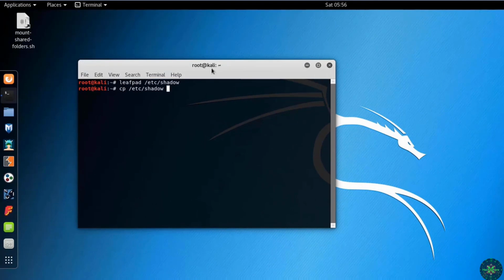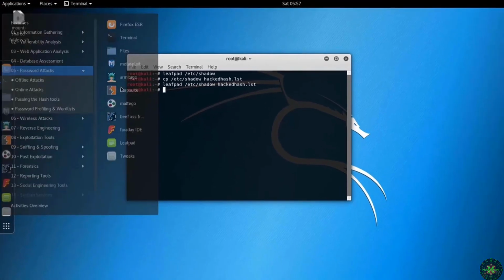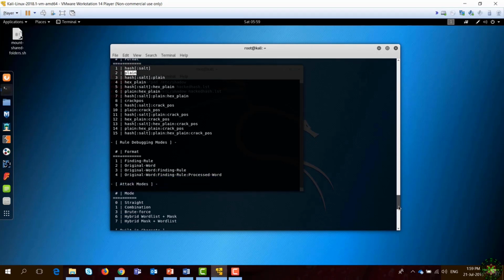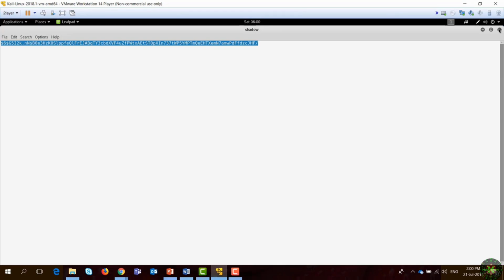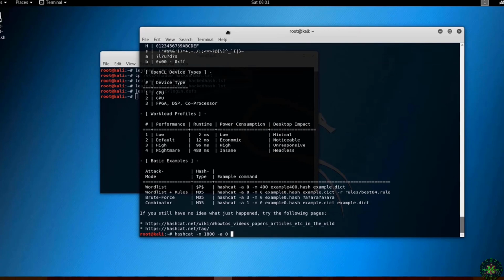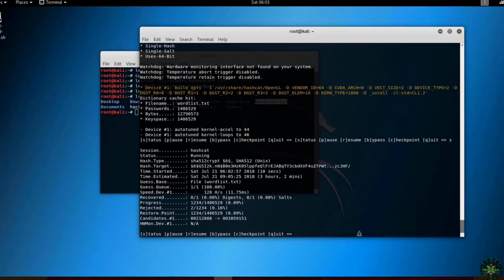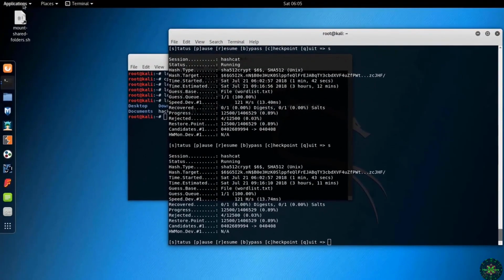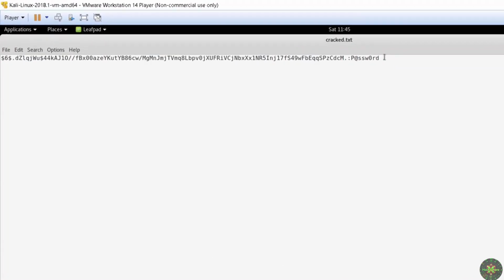Execute an Offline Password Attack in Linux | Ethical Hacking Tutorial - Lec 44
Learn how an offline password attack works in Linux in Lecture 44 from Hack Sphere X. In an online attack, every guess is sent to a live service. In an offline attack, the tester already has a copy of the password hashes and can test guesses on their own machine, without the live service slowing them down or locking the account. Hashcat, one of the fastest password-cracking tools, is used for the demo.

The lesson starts with where Linux stores password hashes, in the shadow file, and how to prepare a clean file that contains only the hashes. It then explains Hashcat's main options: the hash type, the attack mode, and the output file, and how to find the right hash type for a SHA-512 hash. The video also points to hashcat.net, where the supported hash types are listed in a table. Finally, it runs a dictionary attack against the hash and checks the result.

This lesson is for beginners, students, and aspiring ethical hackers who want to understand offline password cracking, hash types, and penetration testing in an authorised lab. Work only with hashes from systems you own or have written permission to test, and learn why long, unique passwords and strong hashing protect your accounts.

Chapters:
0:00 Introduction to Offline Password Attacks
0:32 Getting the Password Hashes
1:22 Opening Hashcat
2:47 Setting Up the Hashcat Attack
4:34 Running the Attack
5:52 The Password Is Cracked